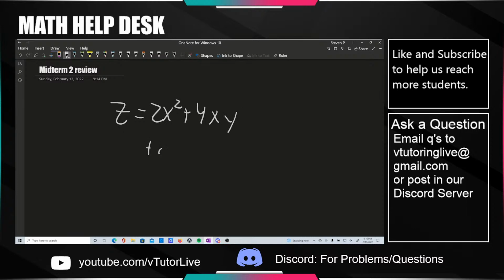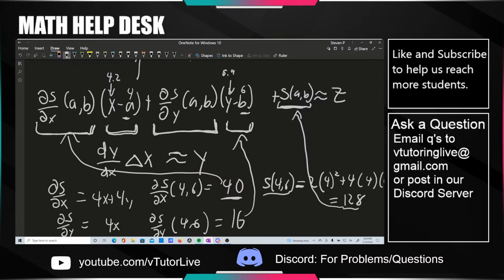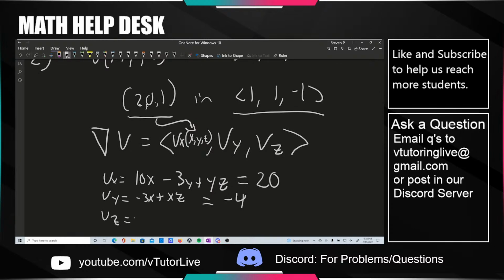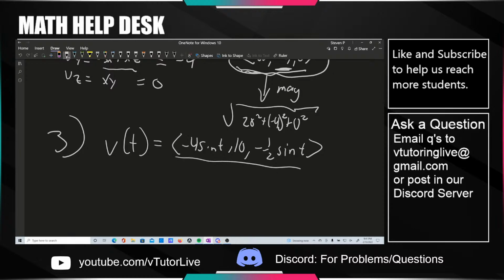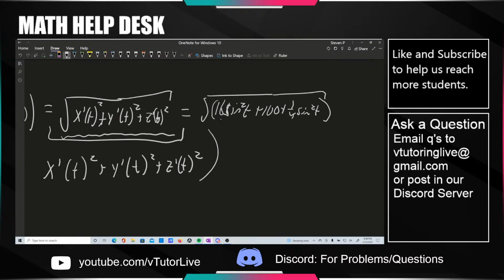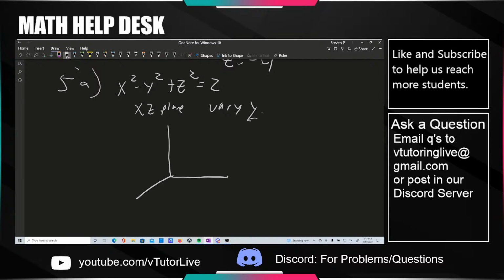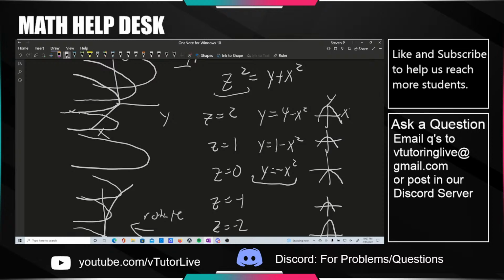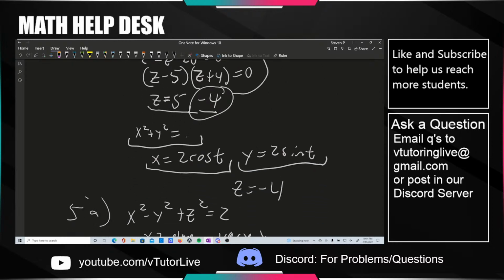UCSD Math 10C Multivariable Calculus Midterm review session